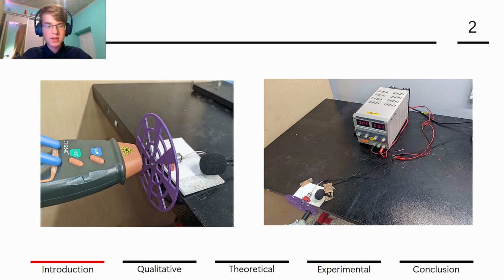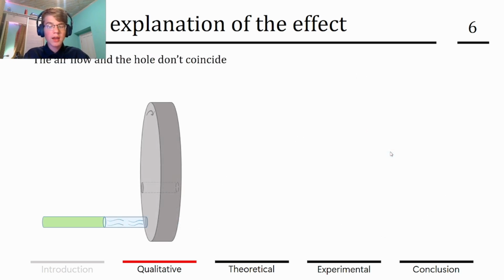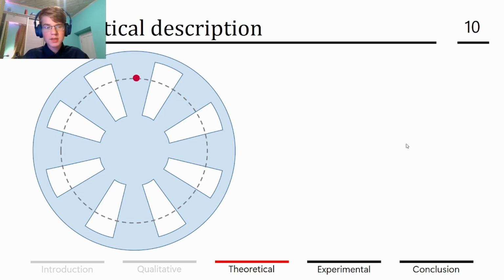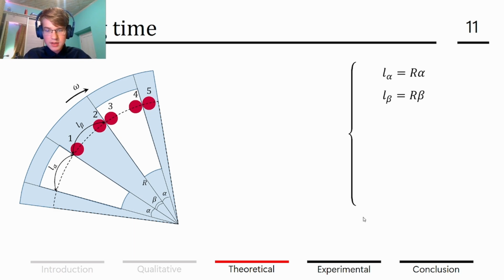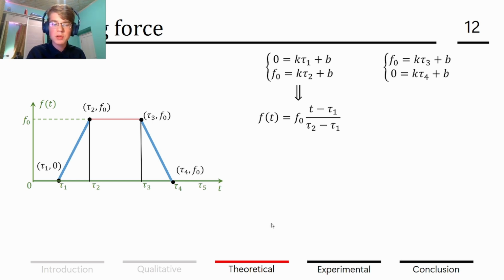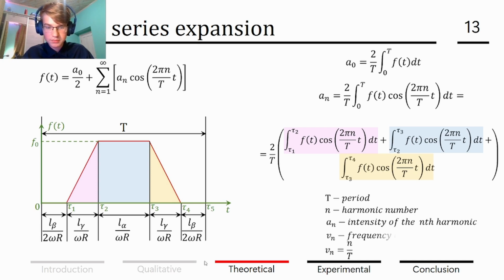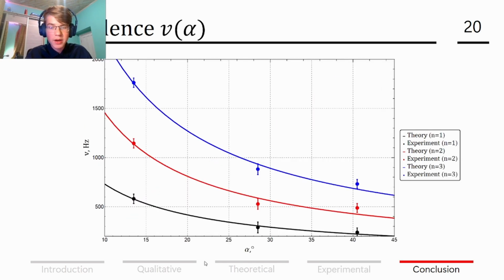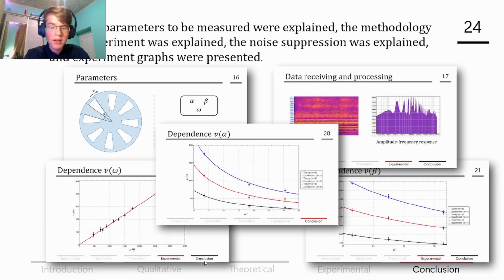Research of Siren-problem @ IYPT-2023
Here is my research for the International Young Physicists' Tournament 2023

Problem statement:
If you direct an air flow onto a rotating disk with holes, a sound may be heard. Explain this phenomenon and investigate how the sound characteristics depend on the relevant parameters.